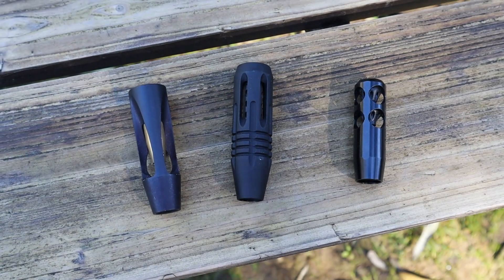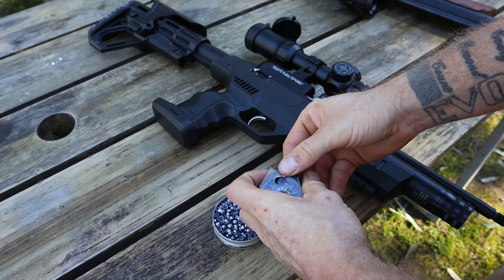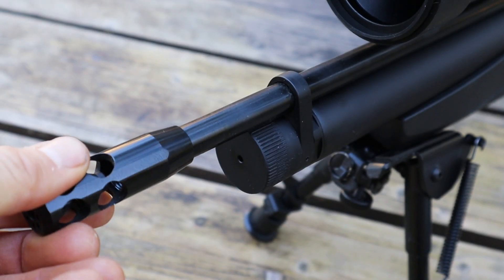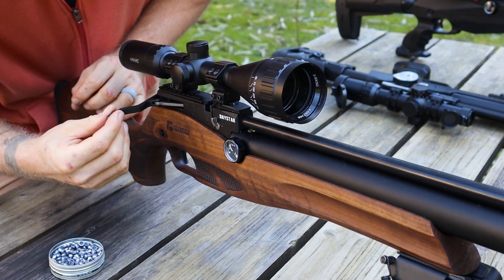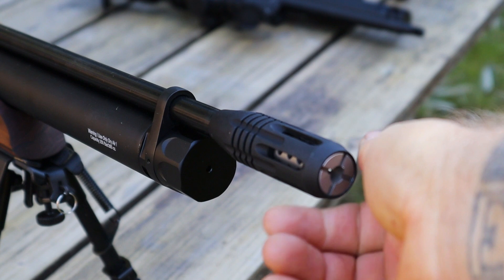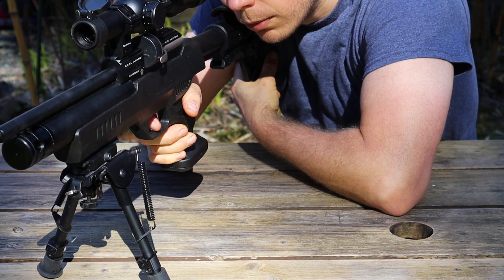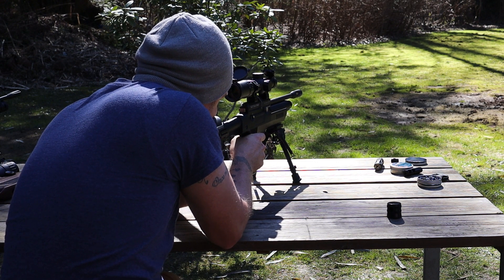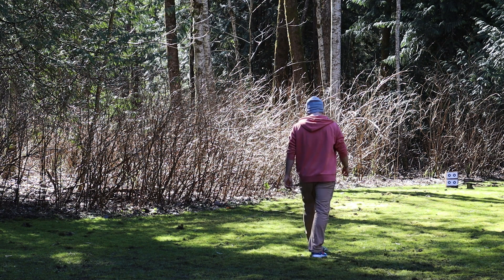Do Air Strippers Actually Do Anything On Airguns? Part 1.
Experimenting with air strippers. In this video we’re shooting lower powered airguns at 25 meters. Join us to find out if air strippers do anything besides look cool.